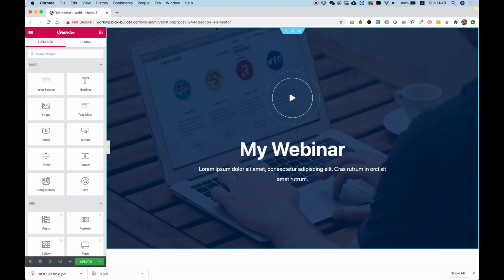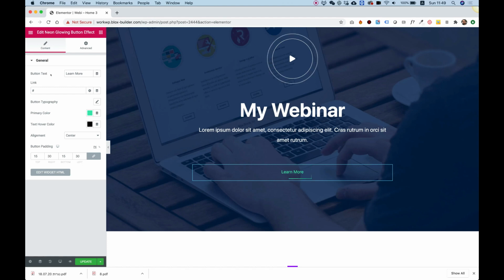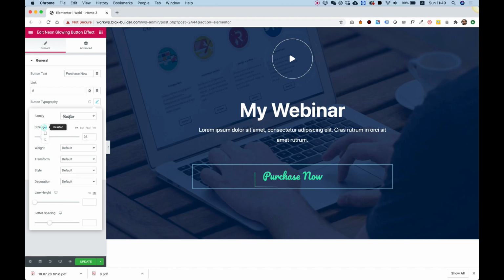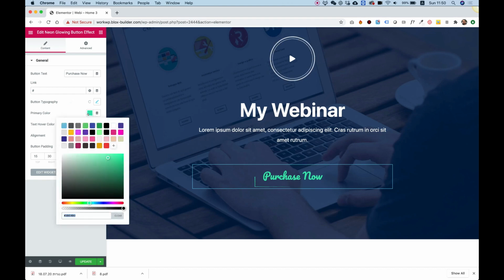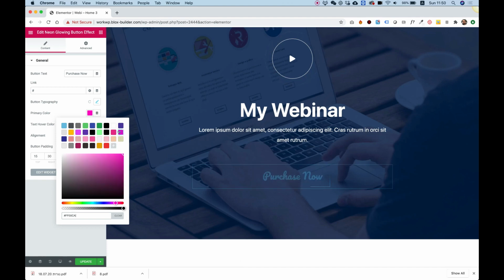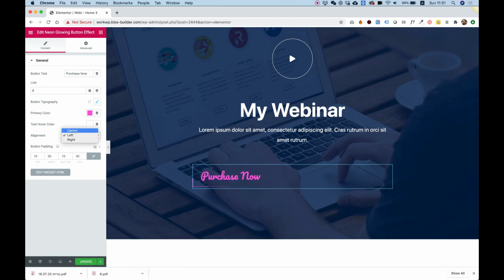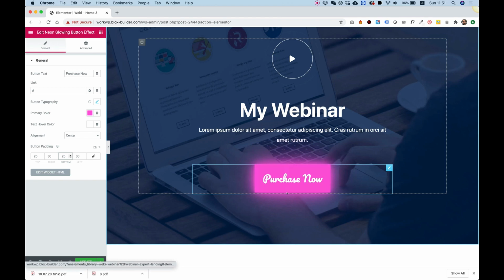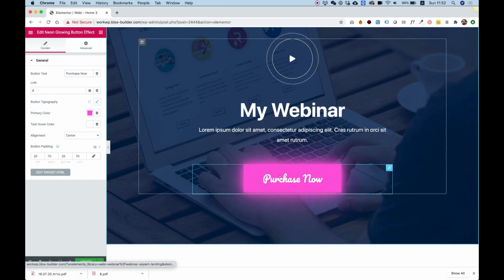Neon Glowing Button Effect Widget for Elementor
In this tutorial i will show you how to add an awesome glowing neon button to your Elementor website.